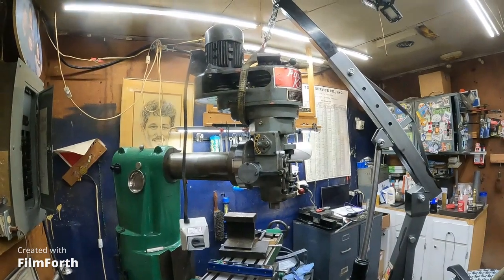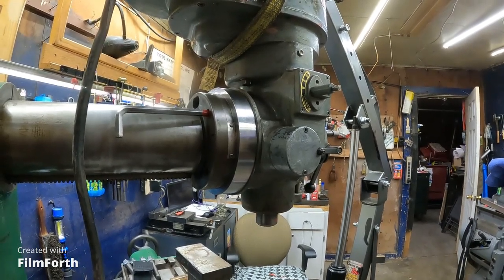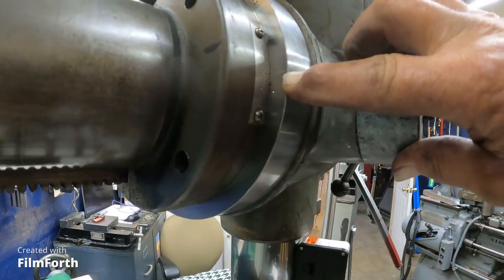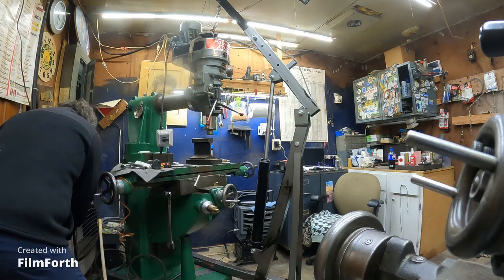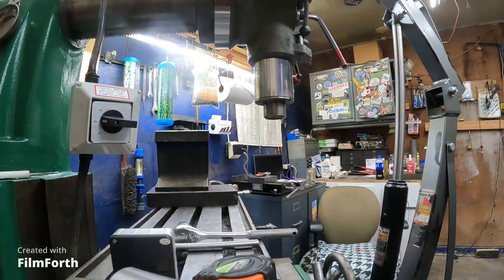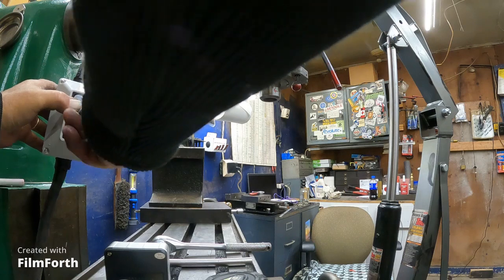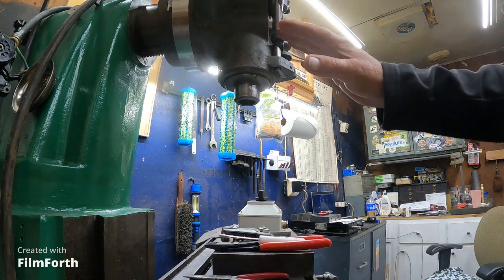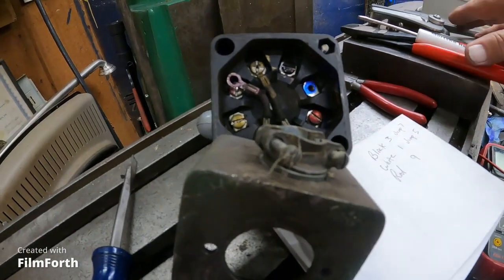The KONDIA head is mounted